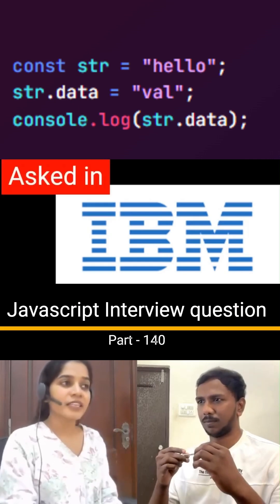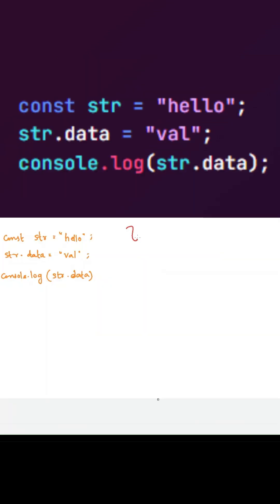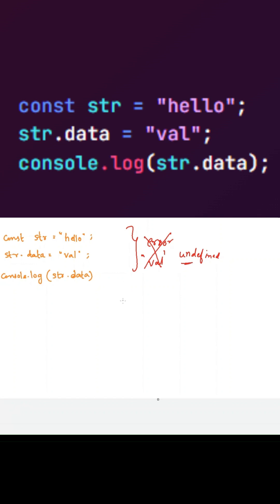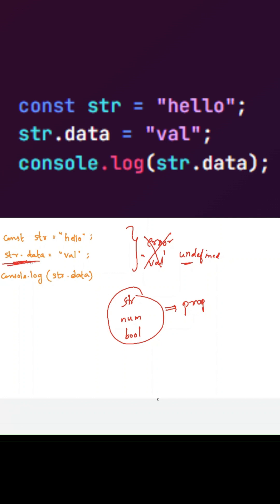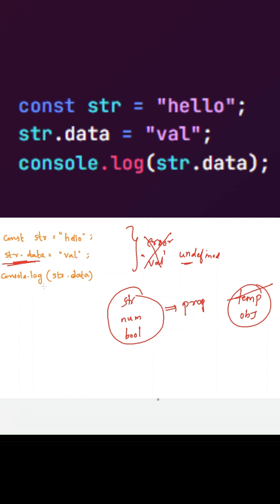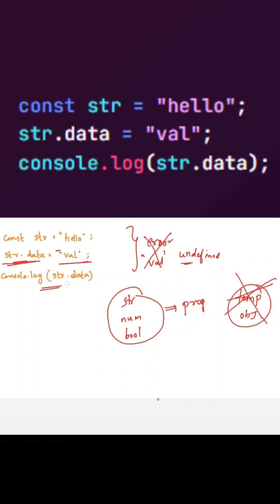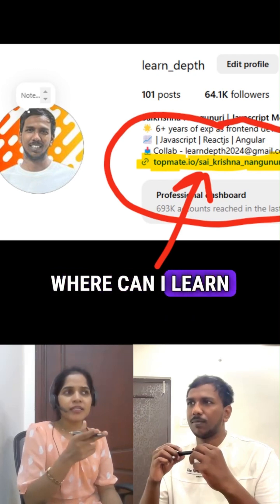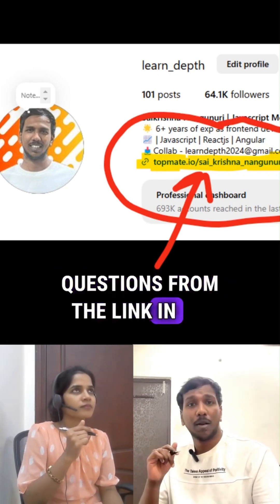Javascript output based Interview question - Part 140